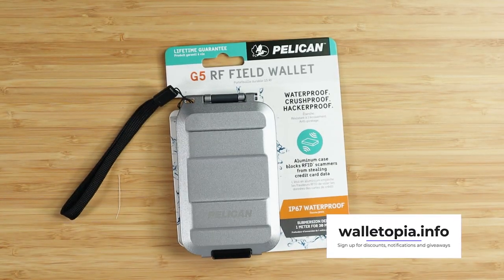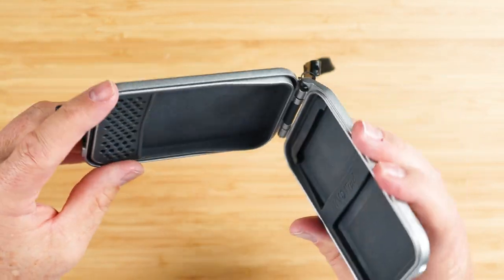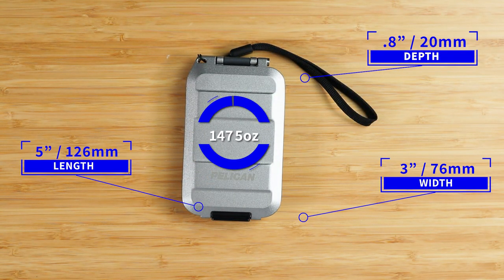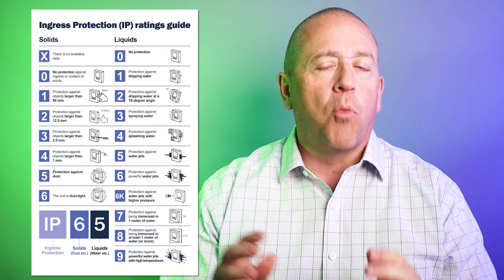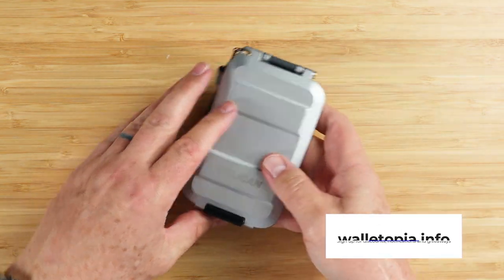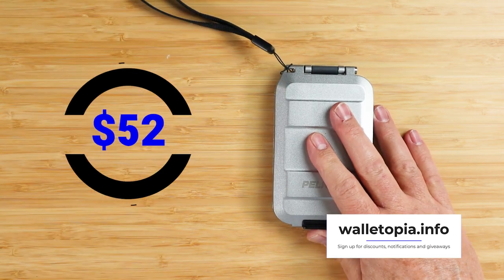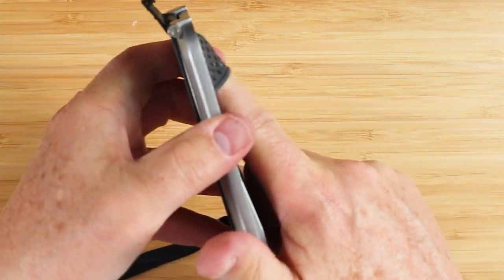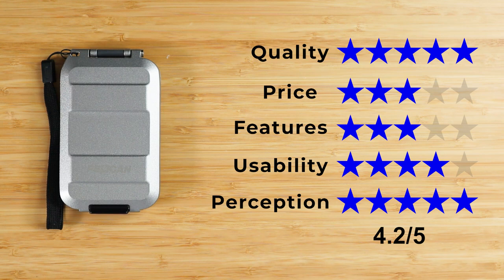The Unconventional Pelican G5 RF Field wallet: When Style and Utility Collide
If you're looking for a waterproof and dust proof wallet, then look no further than the Pelican G5 RF Field Wallet. It's mouthful, but this EDC wallet is the best at many things. Due to the hard shell metal case, it has natural RFID protection, fits anything that you can get in it while still being a reasonable every day carry. It is big, and bulky, but if you like your wallets like that, then this is for you!

INTERESTED IN BUYING?
Pelican G5 RF Field Wallet

TIMESTAMPS:
Intro - 0:00
Unboxing - 0:20
Feature Review - 0:50
Measurement & Weight - 1:38
Card & Cash Insertion Test - 2:35
Review Detail - 2:45
Price - 3:25
Usability - 3:32
Final Score - 4:19

Review all the wallet rankings!

** This video was not paid for by outside persons or manufacturers. The content of this video and my opinions were not reviewed or paid for by any outside persons.